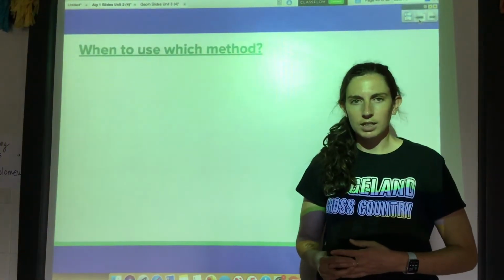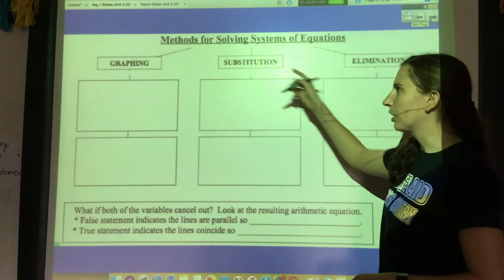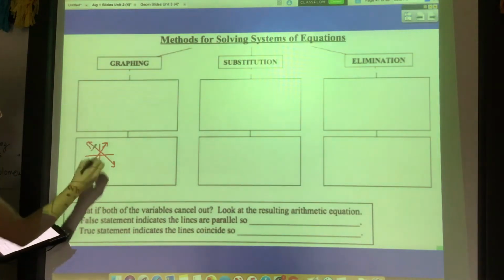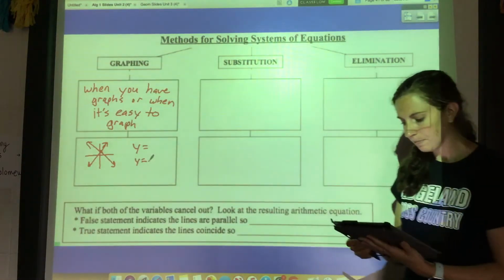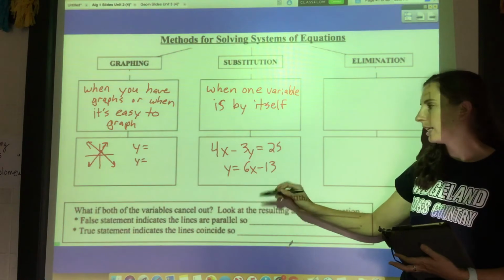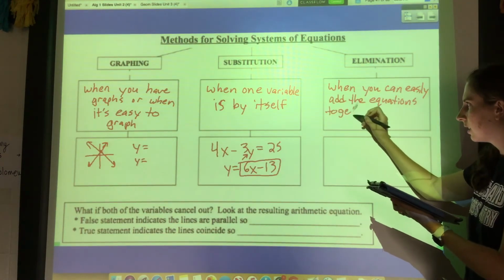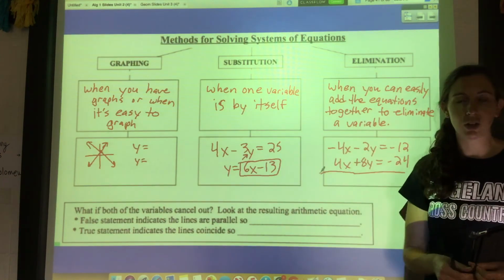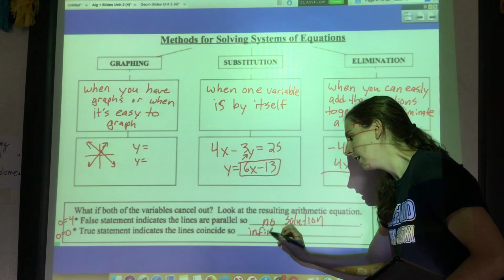Solving Systems of Equations: Comparing the 3 Methods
You can use any of the 3 methods to solve a system of equations, but sometimes one method is easier than another.

Algebra 1